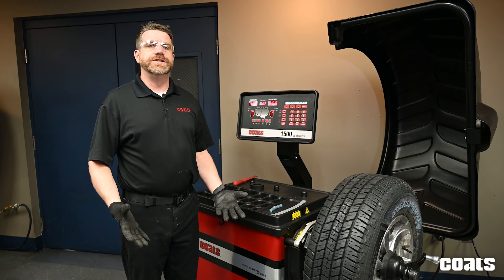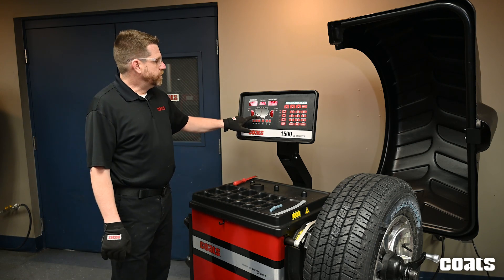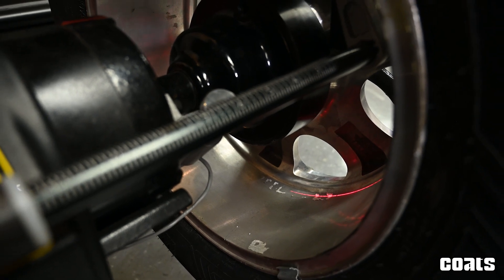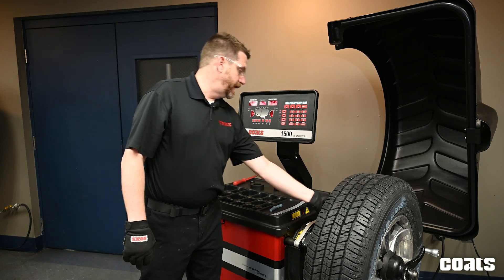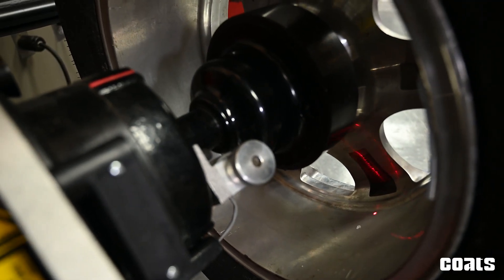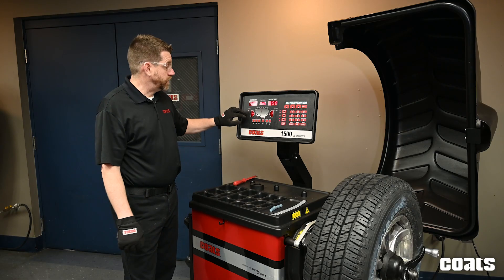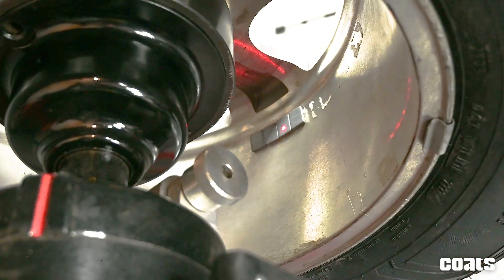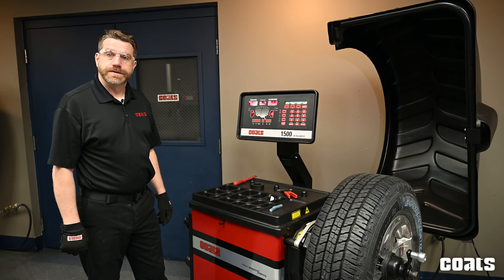Coats 1500 Balancer Behind Spoke Mode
Coats 1500 Balancer - Behind Spoke Mode Tutorial

Learn how to hide adhesive weights behind spokes using the Coats 1500 Balancer, perfect for customers with custom wheels who prefer a clean, hidden look. This step-by-step guide will walk you through the process of mounting the wheel, entering dimensions, positioning the laser for the T2 location, and precisely applying weights behind the spokes. We'll also cover using the "Behind Spoke" function to mark spoke locations, ensuring the weights are perfectly hidden for a professional finish.

Key moments:
0:00 – Introduction to Behind Spoke Mode
0:21 – Mounting the Wheel & Choosing Weights
0:45 – Entering Dimensions & Using the Laser
1:22 – Measuring Spin & Applying Corrective Weights
2:00 – Hiding Adhesive Weights Behind Spokes
2:30 – Marking Spoke 1 & Spoke 2 Locations
3:10 – Final Check Spin for a Balanced Wheel

Include serial number or model number, shop name and address